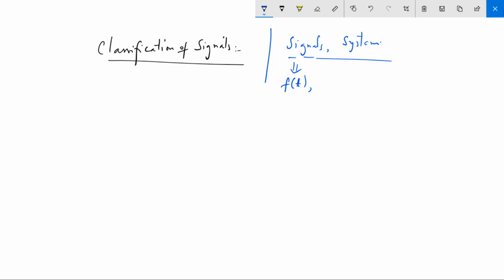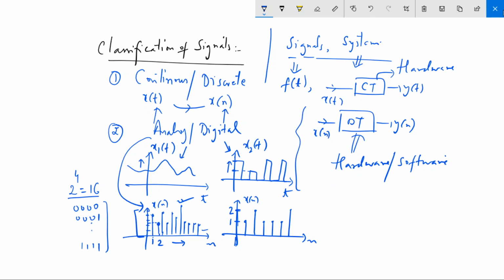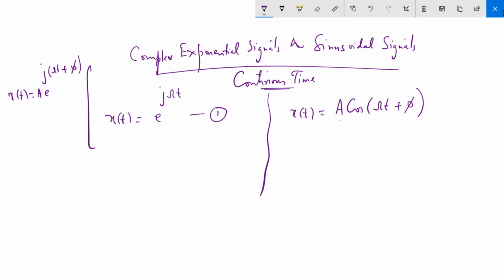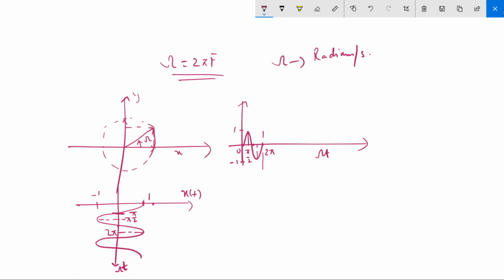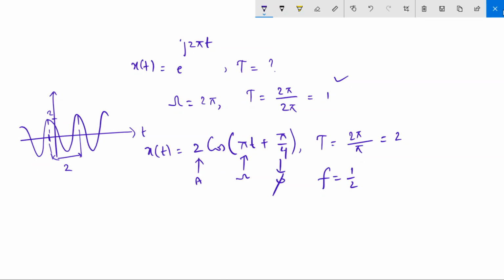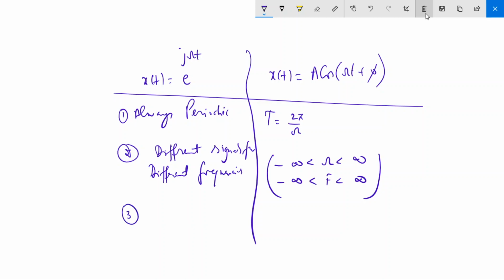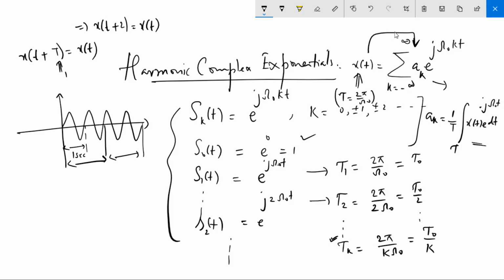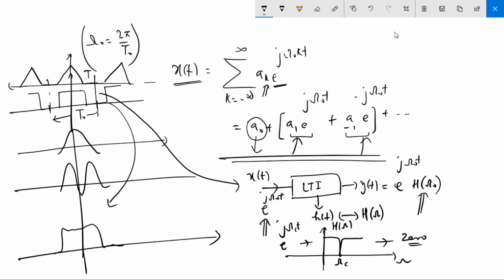Classification of Signals